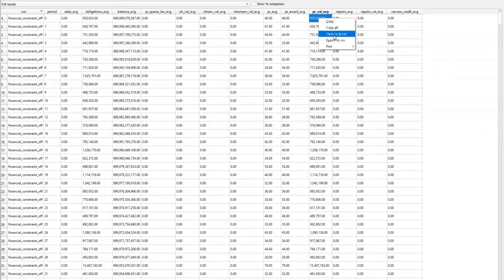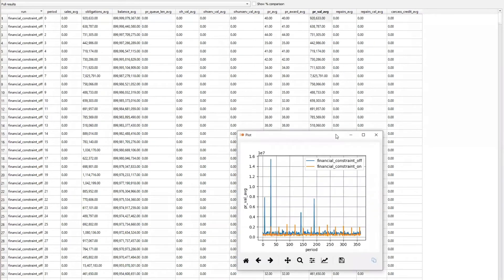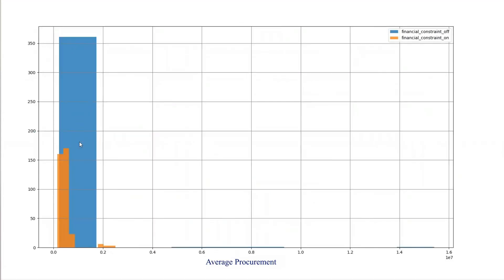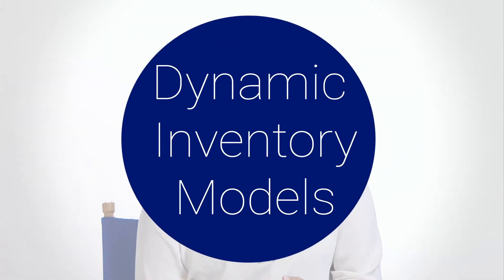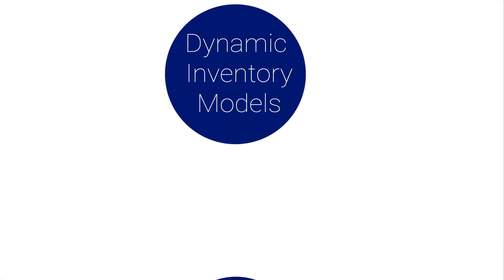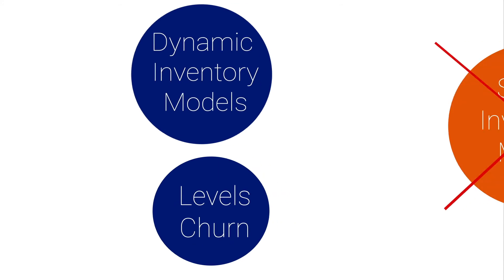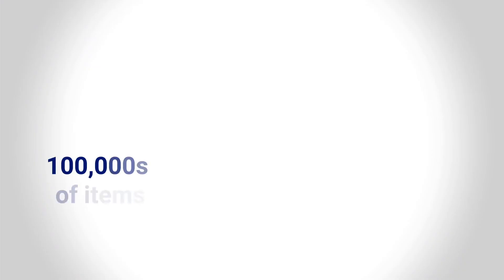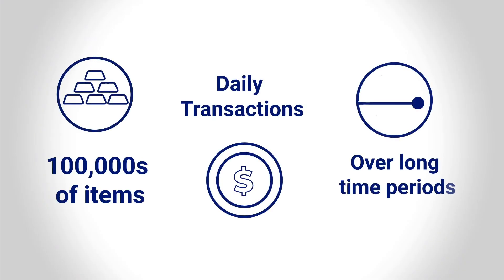FINISIM™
The Financial and Inventory Simulation Model (FINISIM) is a discrete event simulation that rapidly analyzes complex, large-scale inventory and financial systems and the interaction between them. The model tracks supply chain-related financial metrics, such as inventory investment, cash flow, and sales, as well as supply-related metrics such as customer wait time, fill rates, and backorder duration. It enables users to quickly evaluate impacts of changes to financial, procurement, and repair systems’ settings, capturing those systems’ interactions with dynamic demand patterns. Custom event processing means that it takes just a few hours to simulate hundreds of thousands of items’ daily activity over several years. This supports rapid tradeoff and what-if analyses.

LMI is a consultancy dedicated to powering a future-ready, high-performing government, drawing from expertise in digital and analytic solutions, logistics, and management advisory services. We deliver integrated capabilities that incorporate emerging technologies and are tailored to customers’ unique mission needs, backed by objective research and data analysis. Founded in 1961 to help the Department of Defense resolve complex logistics management challenges, LMI continues to enable growth and transformation, enhance operational readiness and resiliency, and ensure mission success for federal civilian and defense agencies.